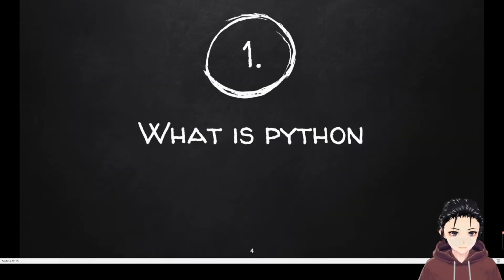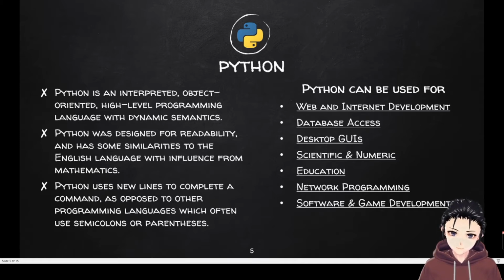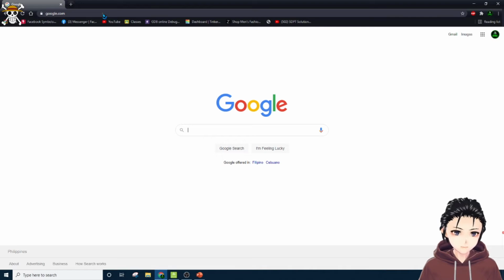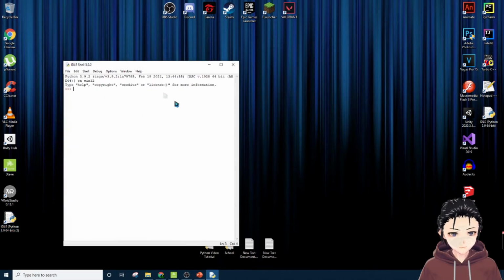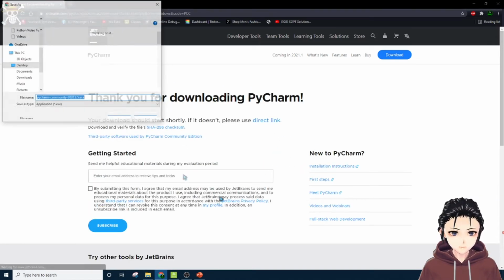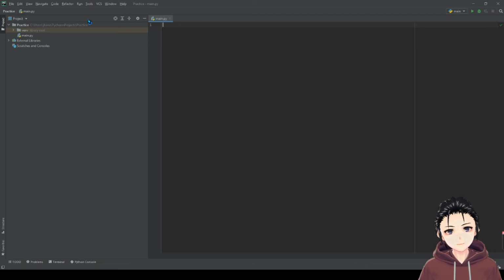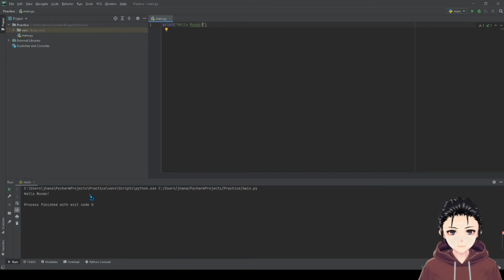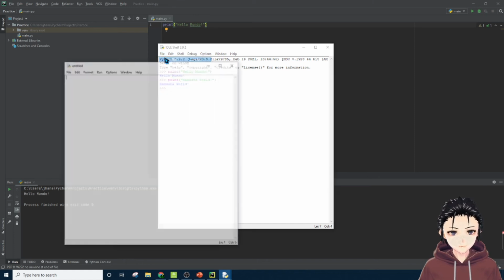TAGALOG Basic Python Tutorial and IDE Installation for PC and Mobile Device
Welcome sa unang part ng Python Tutorial Series for Beginners.
If may questions kayo I'll answer it as soon as possible sa comment section.